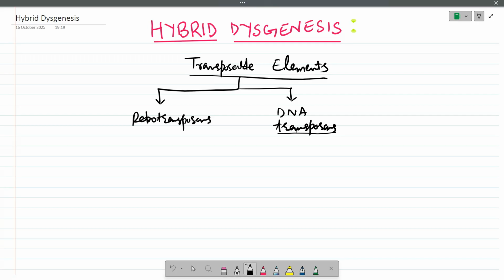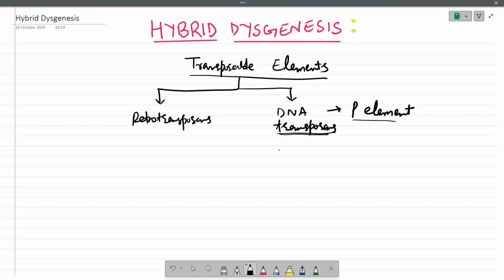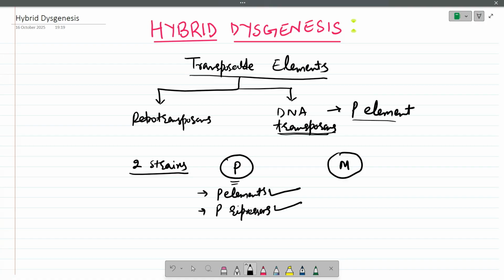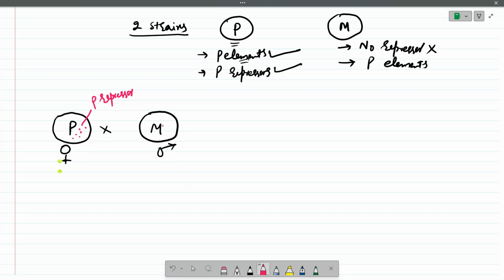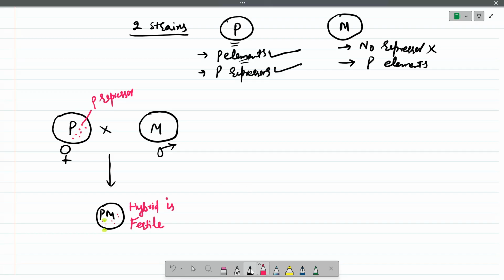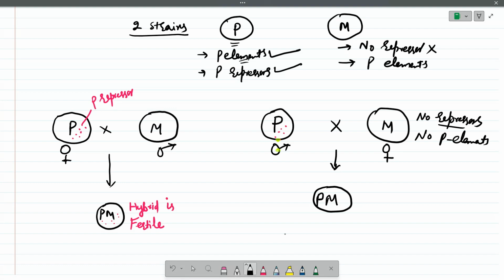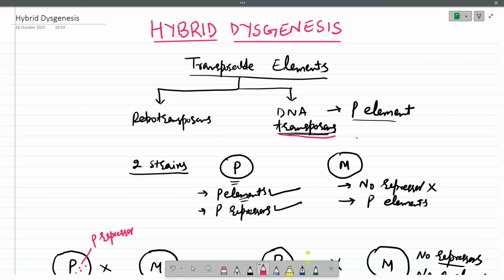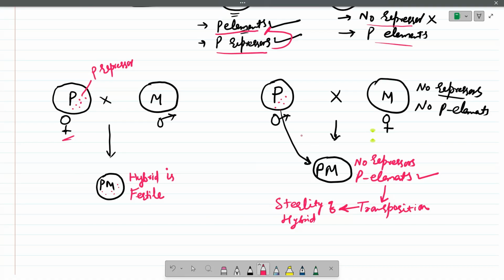Hybrid dysgenesis | P-M System in Drosophila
In this video dysgenesis in Drosophila melanogaster is explained—what it is, how it arises.
 The video clarifies the P–M system, contrasts P and M strains, and shows how mobilization of P‑elements triggers sterility, elevated mutation rates, and gonadal dysgenesis in specific crosses (notably P‑male × M‑female)